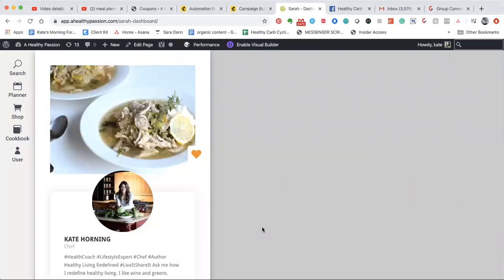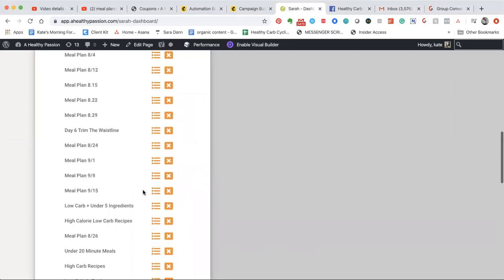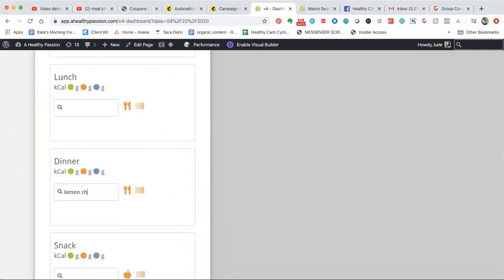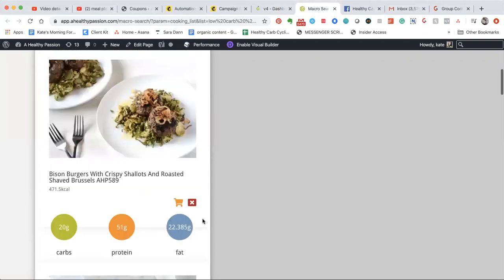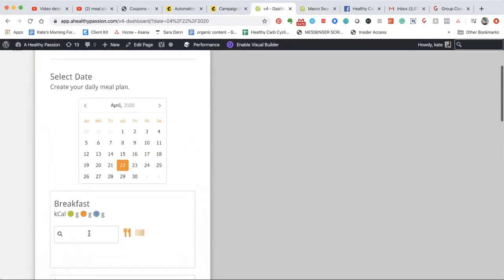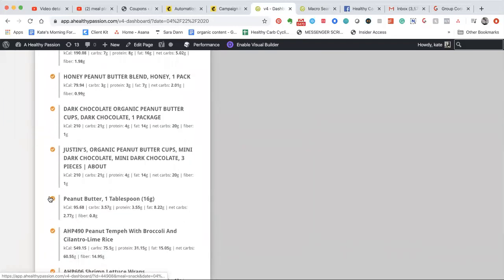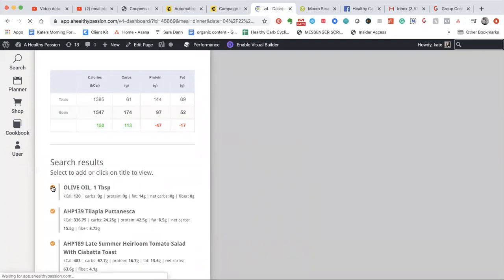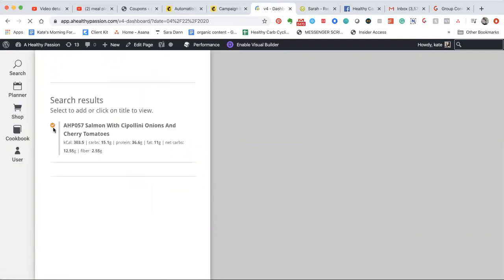How to add recipes from lists to your planner